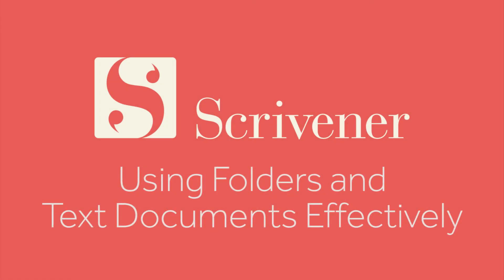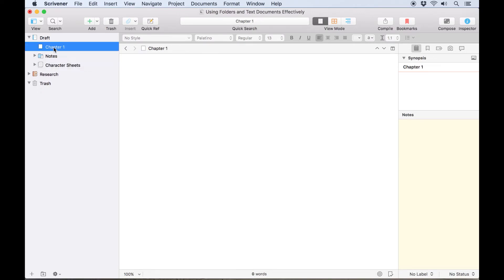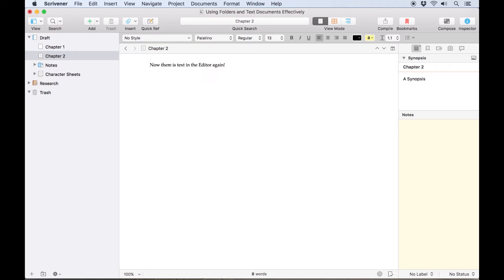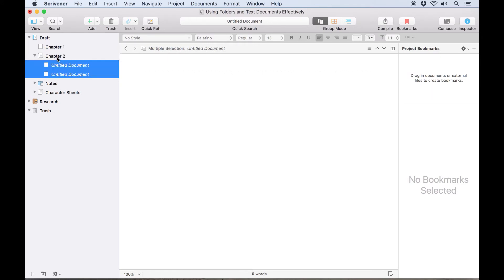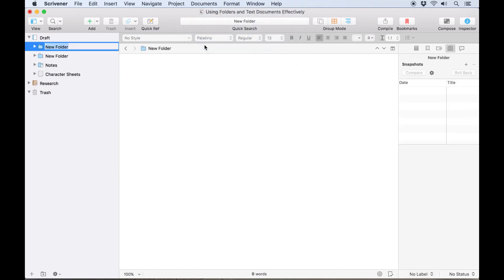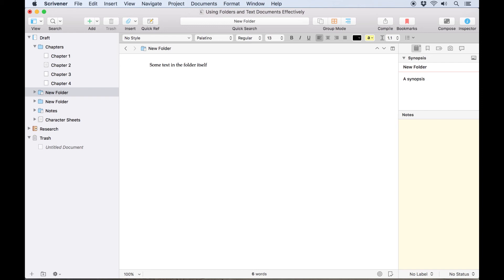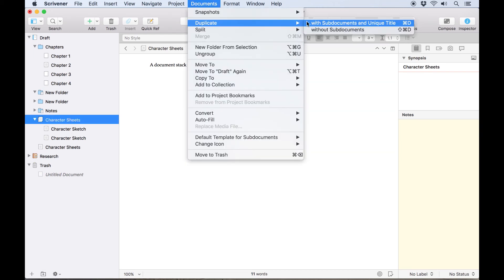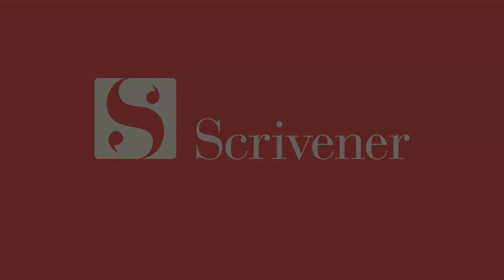Organising Your Projects - Using Folders and Text Documents Effectively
Get familiar with the fundamentals of using folders and files and take full control of your manuscript's structure.